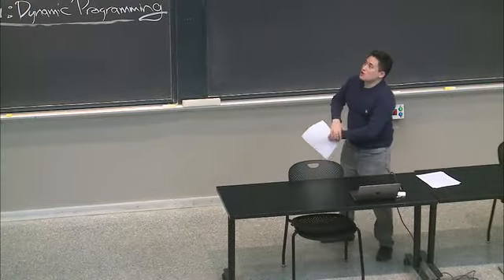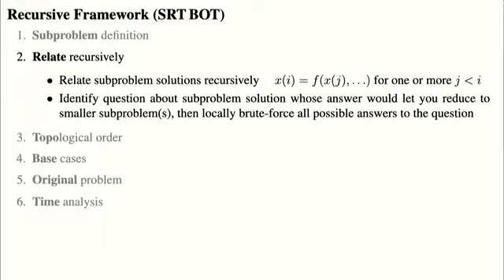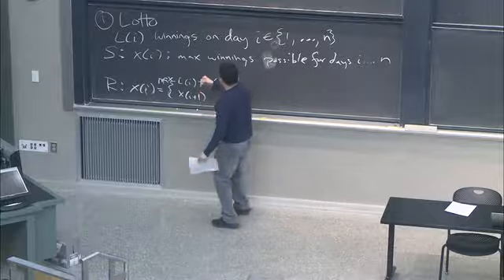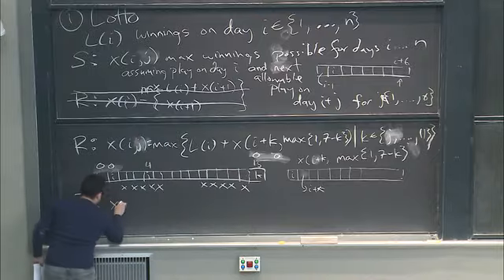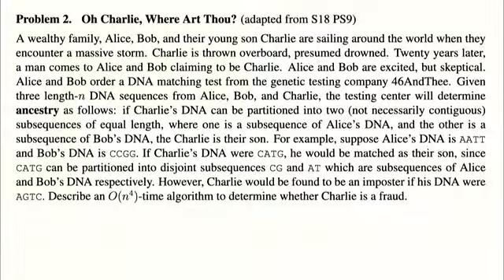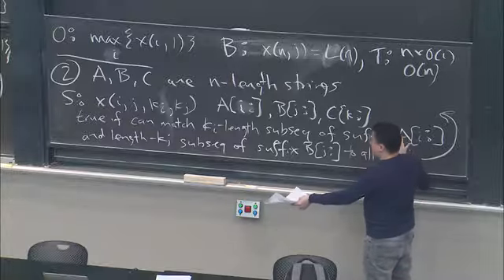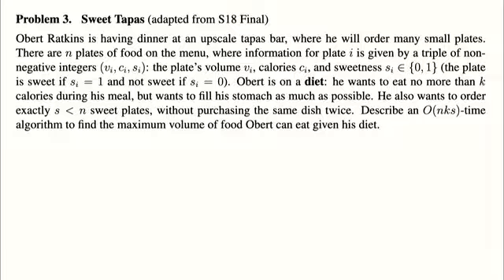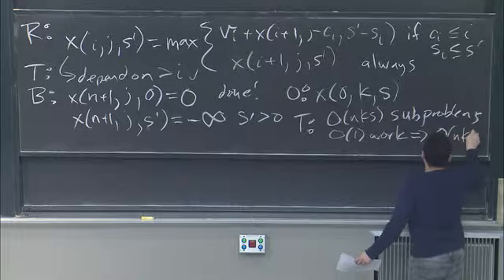Introduction to Algorithms- MIT - Quiz Rev 3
Quiz Review 3

This session focuses on preparing for the quiz. High-level concepts are discussed and example problems are worked. Topics include the recursive framework, dynamic programming, and DAG.